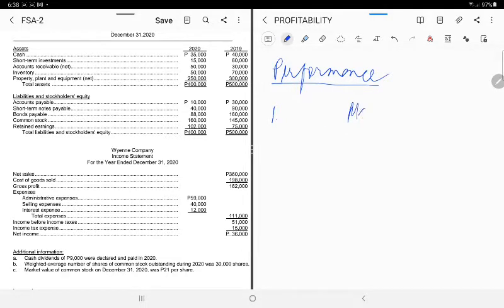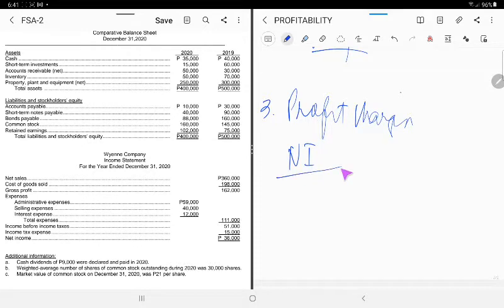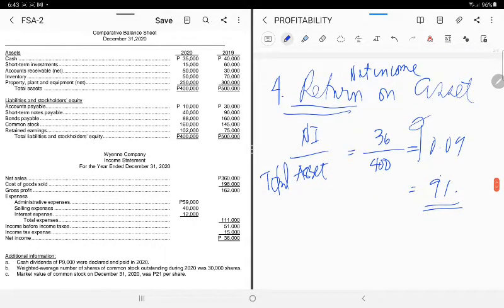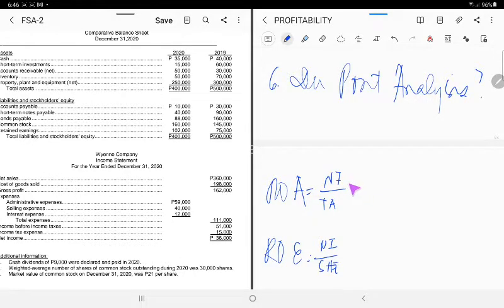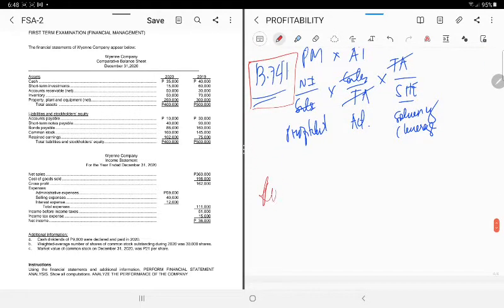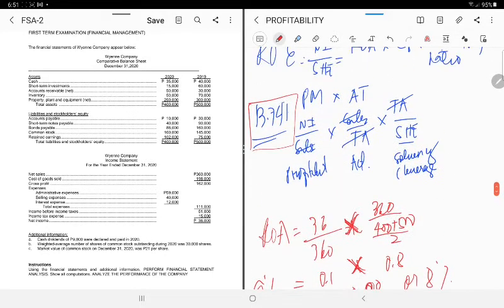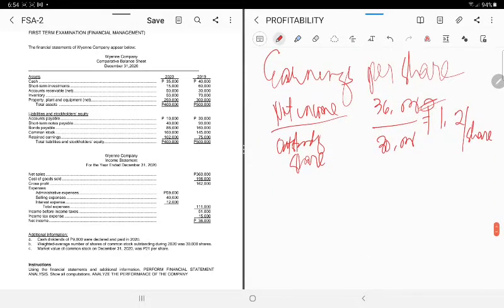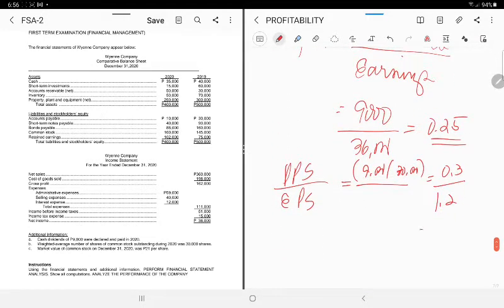FSA: PROFITABILITY RATIOS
Discuss profitability ratios to assess performance as well as productivity.